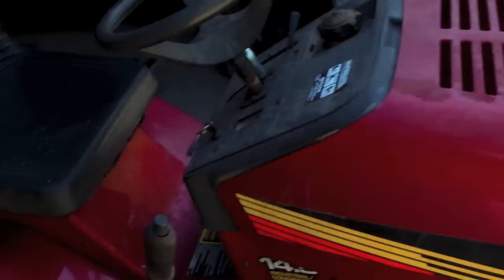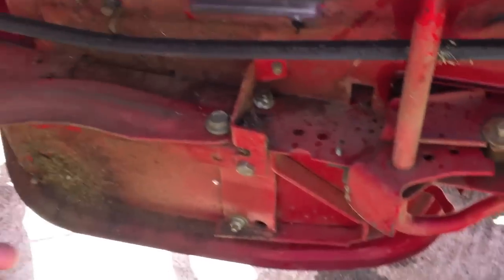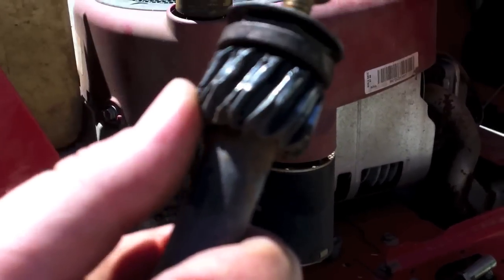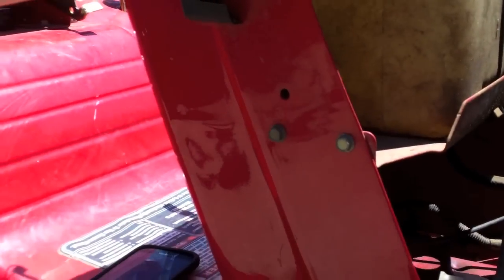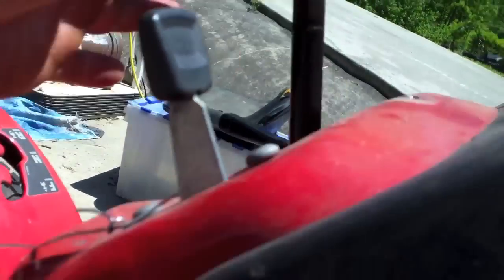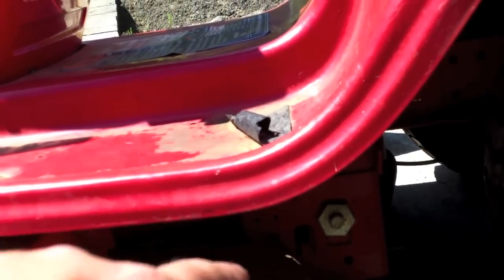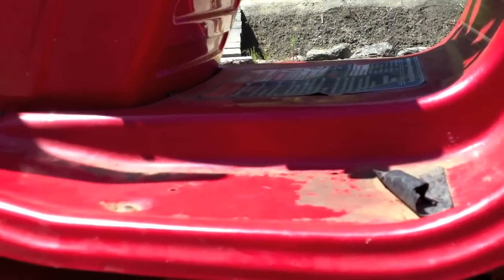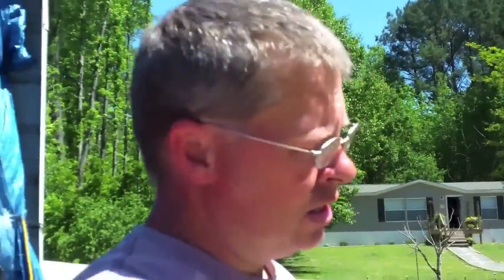How to replace steering gear on a TroyBilt Pony